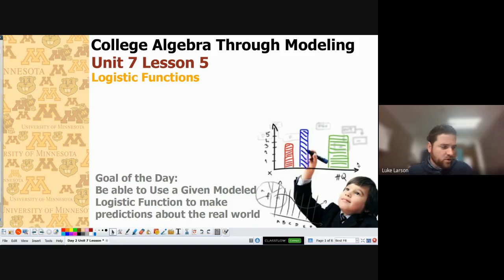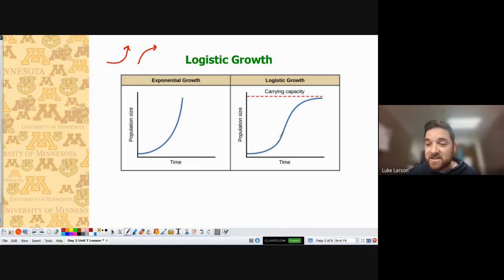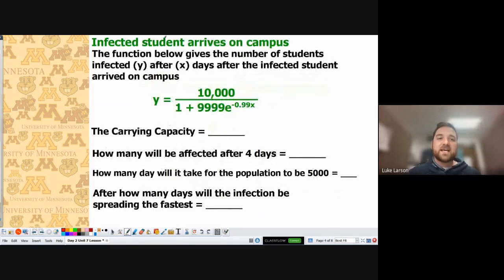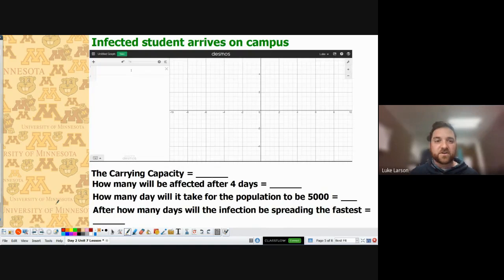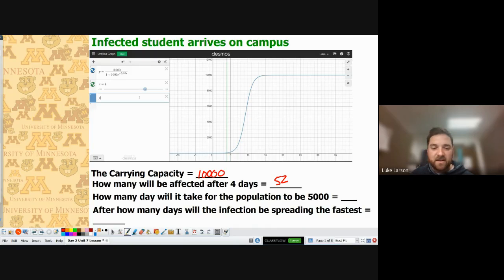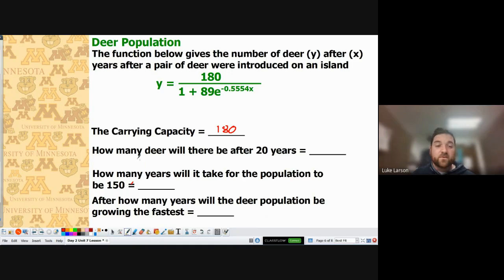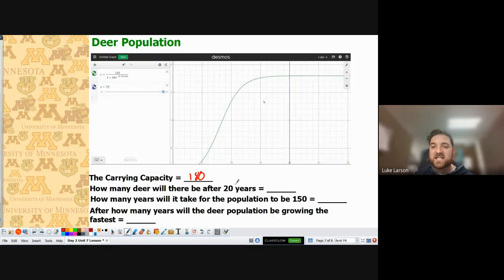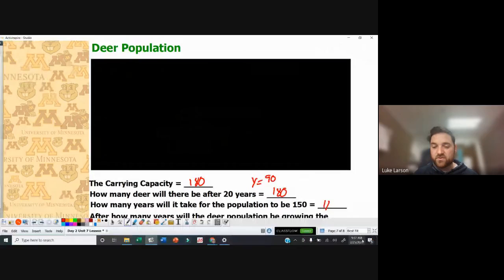Logistic Functions in Desmos with Mr. Larson